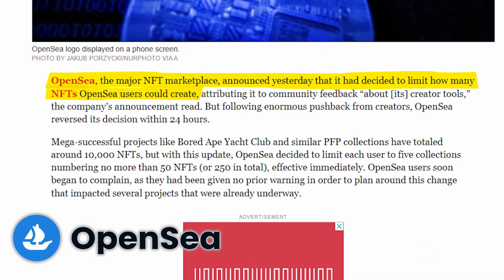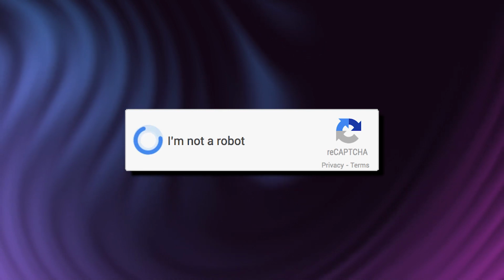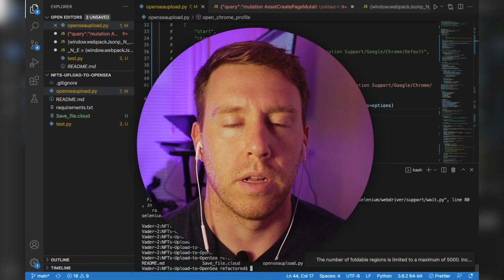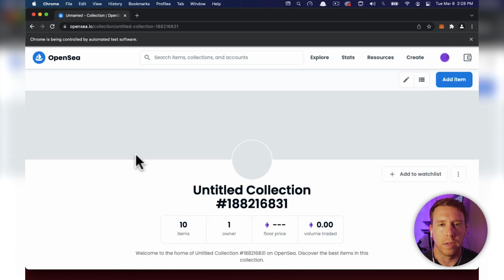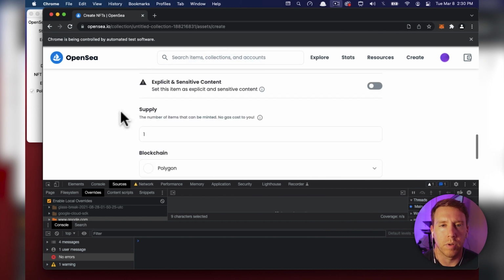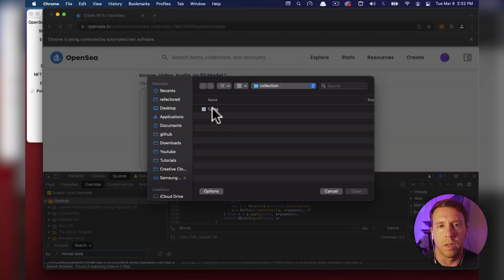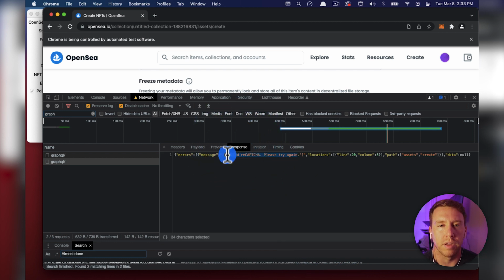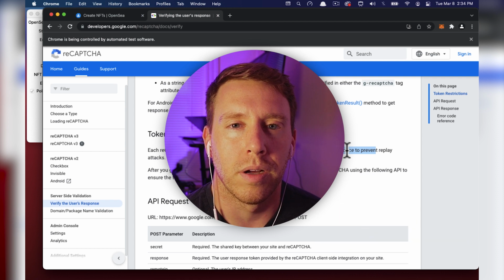Why You Can't Bulk Upload NFTs on OpenSea Anymore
This video will explain why you can no longer bulk upload NFTs in mass on OpenSea. This is due to the introduction of Google's Recaptcha v3 which is required now for each and every NFT you attempt to mint. Before, folks were using Chrome Web Driver (Selenium) and mouse recording software to automate this process and mint thousands of NFTs automatically but OpenSea is no longer supporting this.

Mega-successful projects like Bored Ape Yacht Club and similar PFP collections have totaled around 10,000 NFTs, but with this update, OpenSea decided to limit each user to five collections numbering no more than 50 NFTs (or 250 in total), effective immediately. OpenSea users soon began to complain, as they had been given no prior warning in order to plan around this change that impacted several projects that were already underway.

Outline
Intro 0:00 - 0:19
Mouse Recording Software 0:19 - 0:37
Selenium 0:37 - 0:58
Recaptcha 0:58 - 1:50
Chrome WebDriver Script 1:50 - 3:10
Bypassing Captcha 3:10 - 5:00

A non-fungible token (NFT) is a non-interchangeable unit of data stored on a blockchain, a form of digital ledger, that can be sold and traded. Types of NFT data units may be associated with digital files such as photos, videos, and audio. Because each token is uniquely identifiable, NFTs differ from blockchain cryptocurrencies, such as Bitcoin.

NFT ledgers claim to provide a public certificate of authenticity or proof of ownership, but the legal rights conveyed by an NFT can be uncertain. NFTs do not restrict the sharing or copying of the underlying digital files, do not necessarily convey the copyright of the digital files, and do not prevent the creation of NFTs with identical associated files.

NFTs have been used as a speculative asset, and they have drawn increasing criticism for the energy cost and carbon footprint associated with validating blockchain transactions as well as their frequent use in art scams and claimed structure of the NFT market to be a Ponzi scheme.